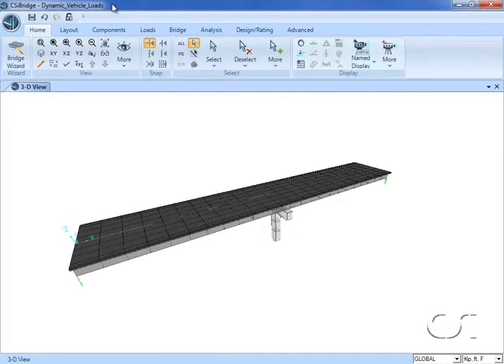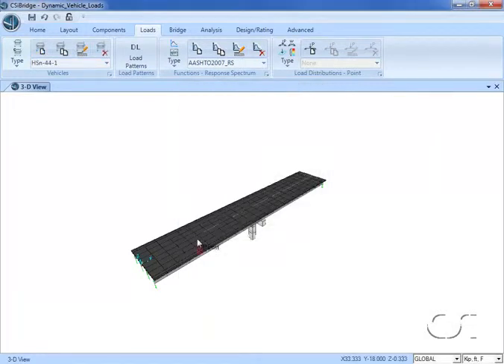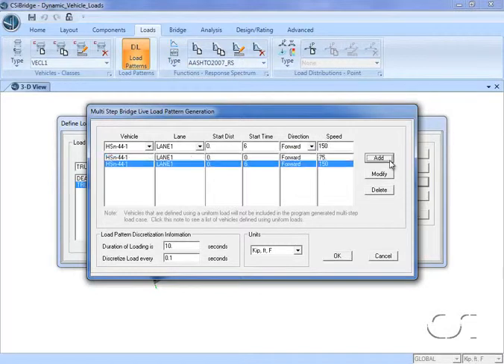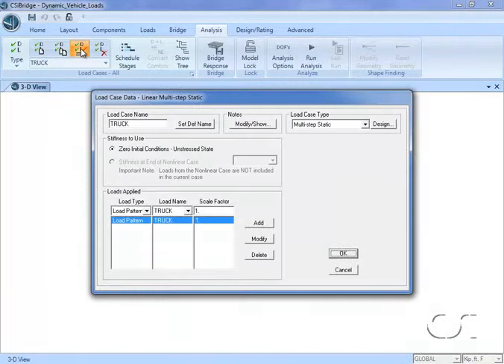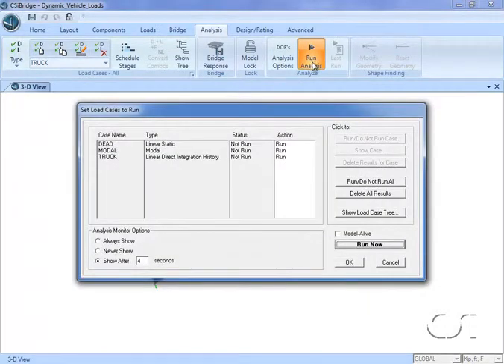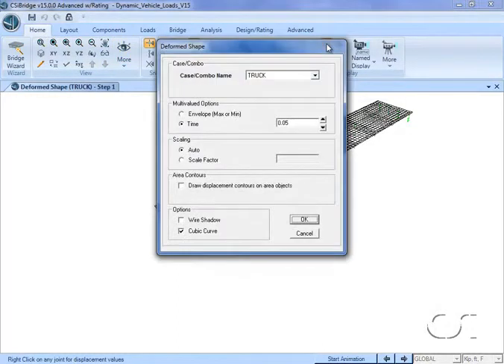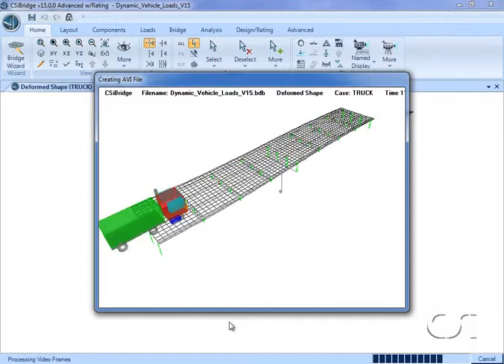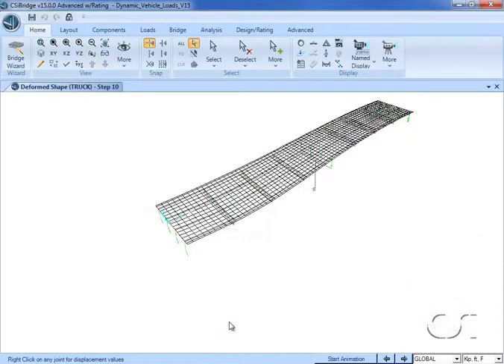CSiBridge 08 Dynamic Vehicle Loading